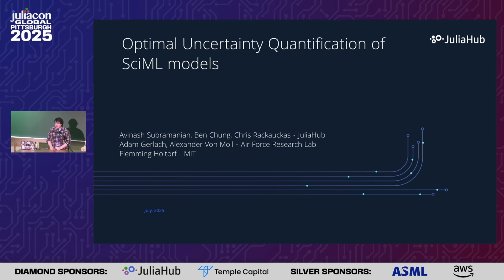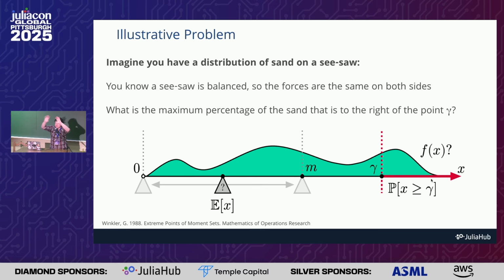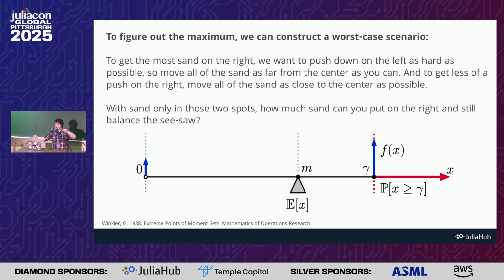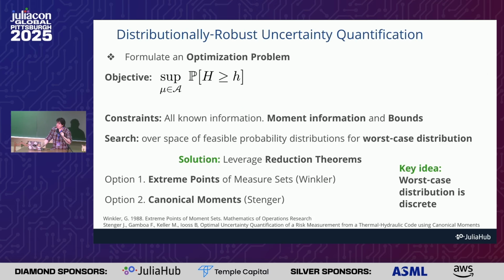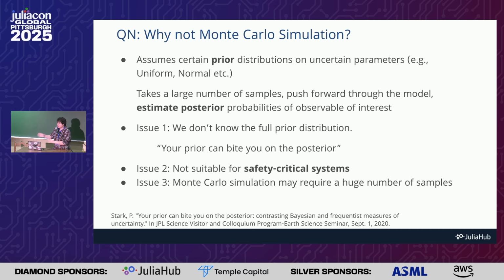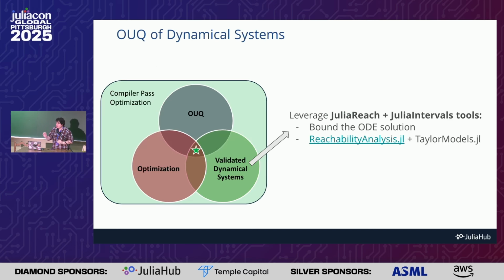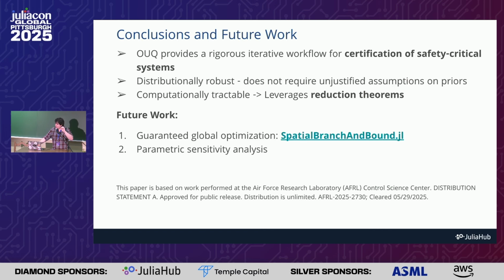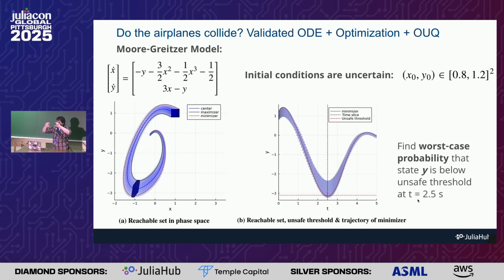Optimal Uncertainty Quantification of SciML Models | Chris Rackauckas | JuliaCon Global 2025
Optimal Uncertainty Quantification of SciML Models by Chris Rackauckas, Adam R. Gerlach, Avinash Subramanian, Benjamin Chung, Alexander Von Moll

Uncertainty Quantification (UQ) methods explicitly account for the influence of various sources of uncertainty (e.g., input parameters, model structure, numerical simulation errors) on the predictions made by a model. Traditional techniques, such as Monte Carlo simulation, often rely on a priori assumptions regarding the probability distributions of uncertain parameters. These methods involve drawing a large number of samples from these assumed distributions and propagating them through the model. However, such distributional assumptions can be brittle and unsuitable especially for safety-critical applications for instance in aerospace [1]. The Optimal Uncertainty Quantification (OUQ) framework, pioneered by Owhadi et al. [2] avoids making these unwarranted assumptions but instead introduces partial information about the model in a systematic way. OUQ casts the problem into an optimization problem searching over the space of probability distributions with constraints encoding the known information (such as moments or bounds of the random variables). Furthermore, it leverages certain reduction theorems and transformations to generate a computationally tractable finite optimization problem. Since a primary application of OUQ is to provide worst-case certificates for safety-critical systems, the use of rigorous global optimization algorithms is essential to guarantee provable and tight bounds. This work presents OptimalUncertaintyQuantification.jl: An end-to-end framework for OUQ integrated with Julia’s SciML ecosystem.

We demonstrate the following workflow for practically relevant engineering applications:
1. Developing a system model using the ModelingToolkit.jl package.
2. Bounding this system model leveraging tools from reachability analysis such as TaylorModels.jl
3. Construction of the OUQ problem and transformation to a tractable finite dimensional optimization problem
4. Global optimization using both custom and external solvers as appropriate.
5. Certification/Decertification of the model based on optimization results

[1]: Stark, P. "Your prior can bite you on the posterior: contrasting Bayesian and frequentist measures of uncertainty." In JPL Science Visitor and Colloquium Program-Earth Science Seminar, Sept. 1, 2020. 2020.
[2]: Owhadi, H., Scovel, C., Sullivan, T.J., McKerns, M. and Ortiz, M., 2013. Optimal uncertainty quantification. Siam Review, 55(2), pp.271-345.

Distribution Statement A: Approved for Public Release; Distribution is Unlimited. PA# AFRL-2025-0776, 11 Feb 2025